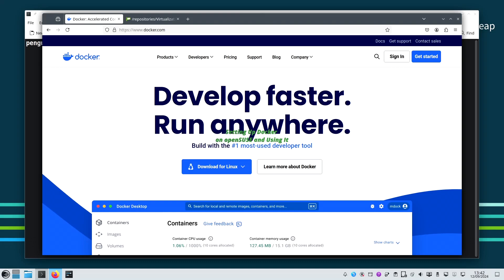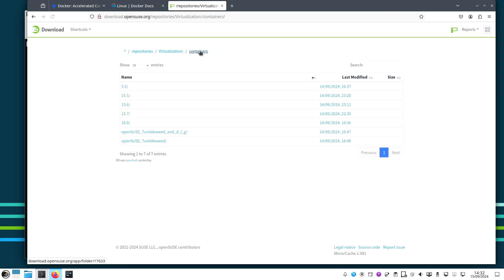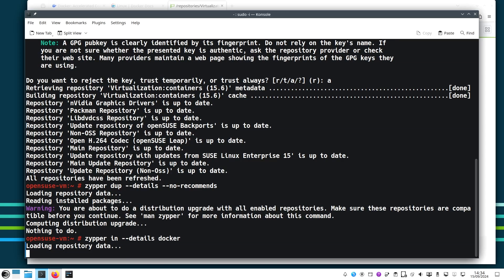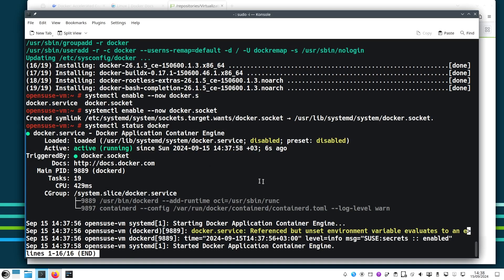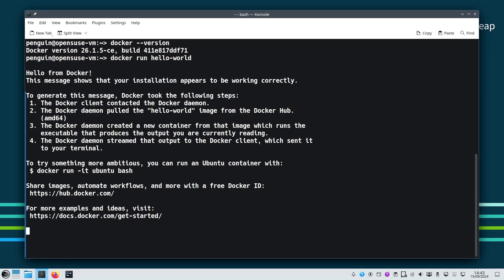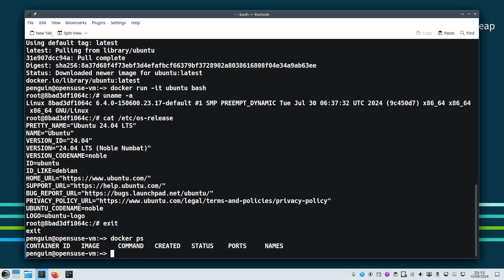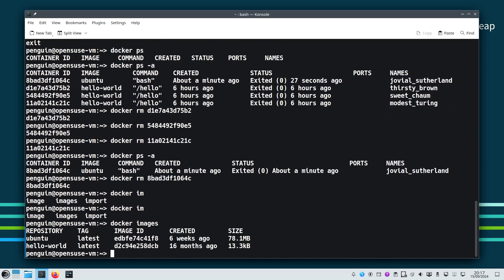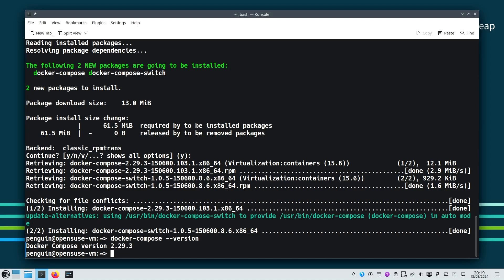How to Install and Use Docker on openSUSE | Step-by-Step Guide for Beginners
🚀 In this video, I'll show you how to install and use Docker on openSUSE, whether you're running Leap or Tumbleweed. Learn how to set up Docker, run containers, and manage them with ease! Perfect for beginners looking to get started with containerization. 🌟

What you'll learn:

How to install Docker on openSUSE
Running your first Docker container
Basic Docker commands every user should know
Optional: Setting up Docker Compose for multi-container applications
If you're ready to enhance your openSUSE workflow with Docker, hit play! 💬